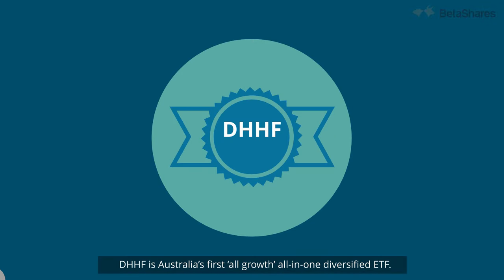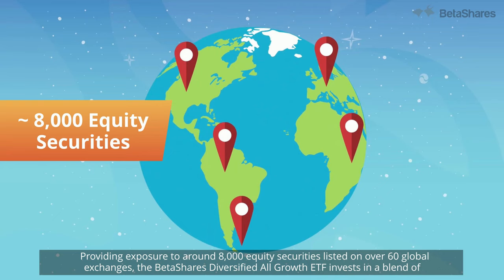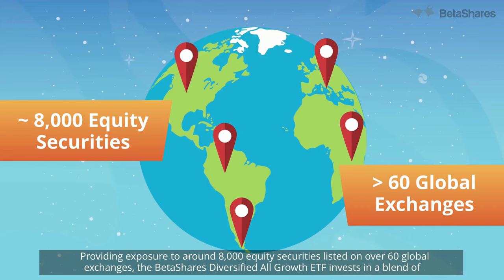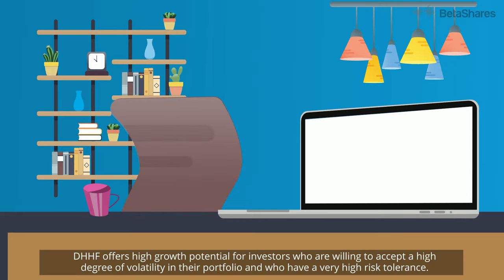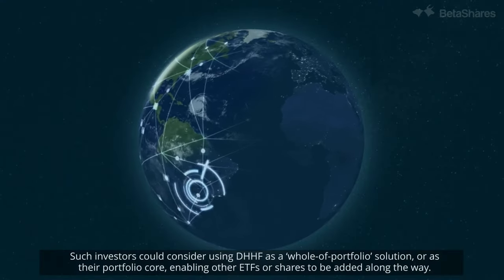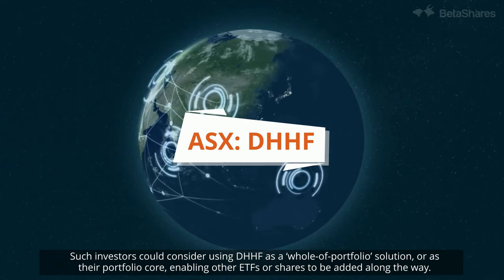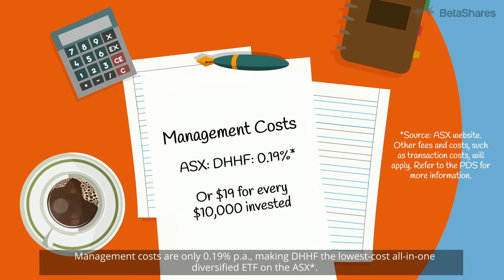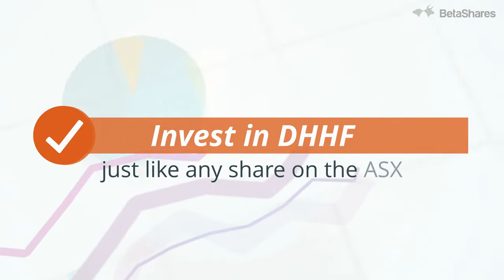The BetaShares Diversified All Growth ETF (ASX: DHHF)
DHHF aims to provide low-cost exposure to a diversified portfolio with high growth potential, that may suit investors with a very high tolerance for risk.

The ETF has a 100% allocation to shares, including Australian, global developed and emerging markets.

To learn more about investing in ETFs, visit our education centre

for more information about ETFs, investing and portfolio construction.